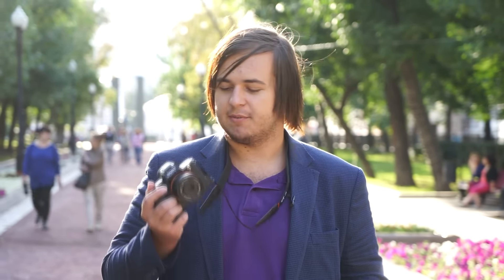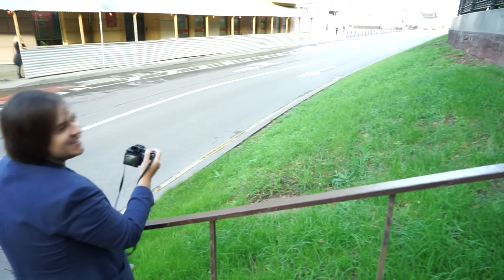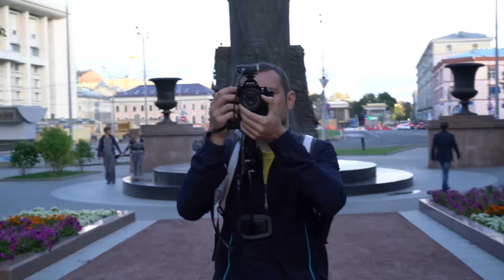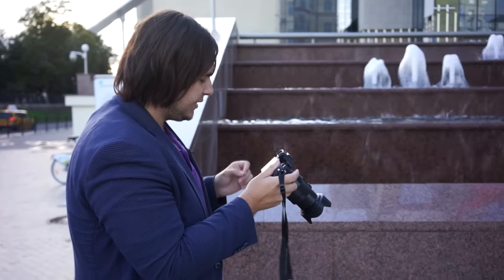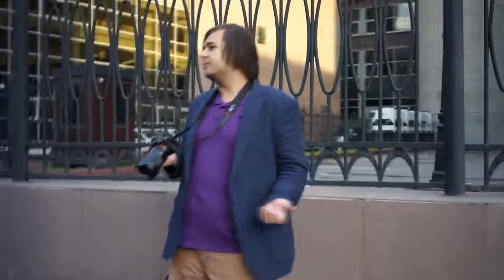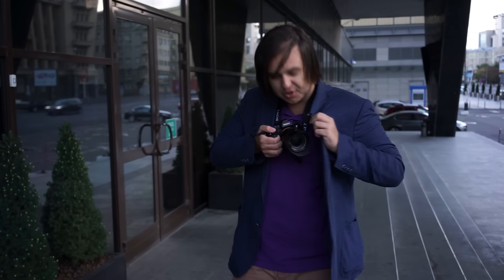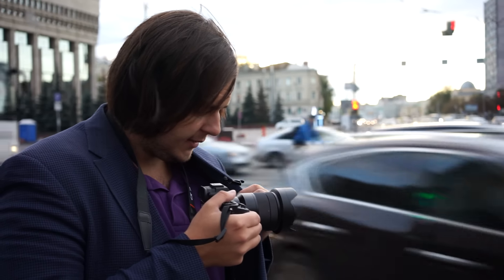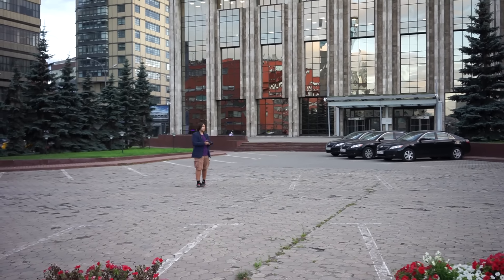Sony A7RII Full Review